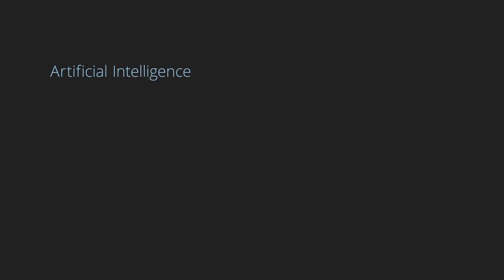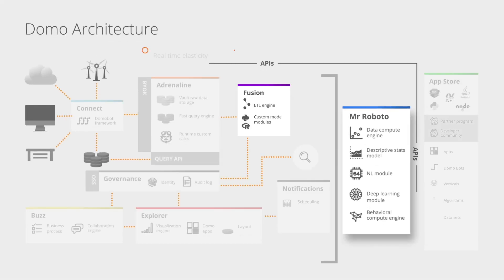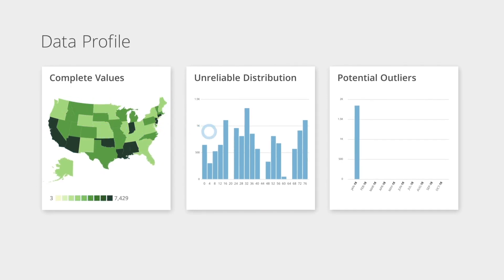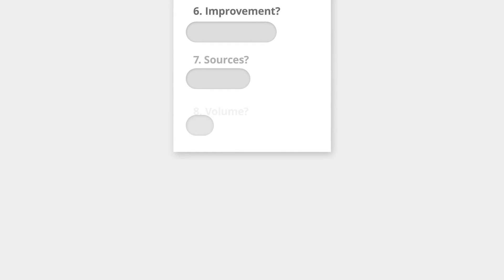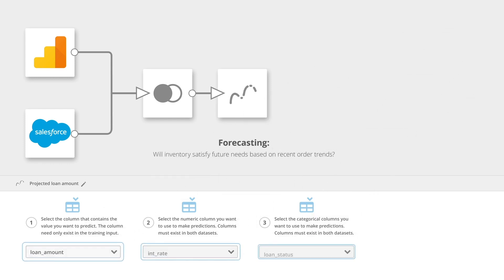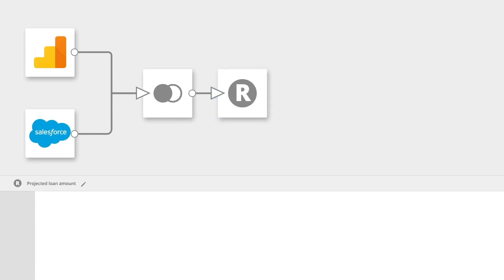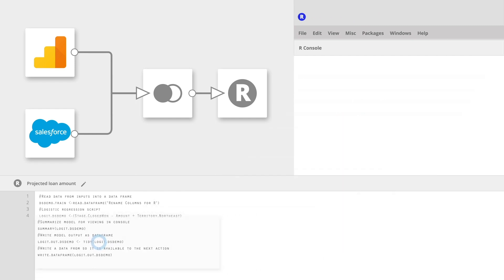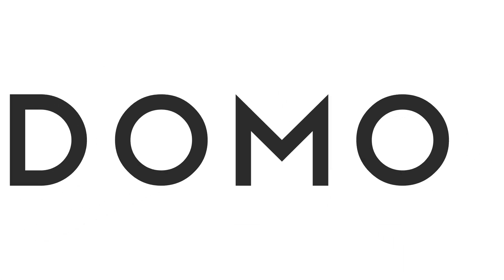Domo Data Science Suite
Join Fortune 50 companies who are using Domo to deliver the metrics they need to get predictive, strategic insights, delivered the moment they need them.